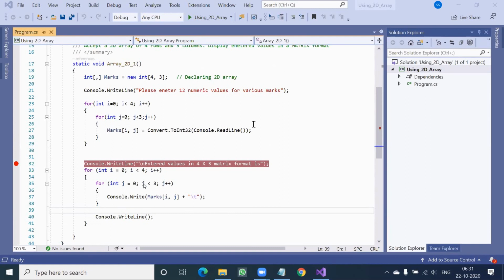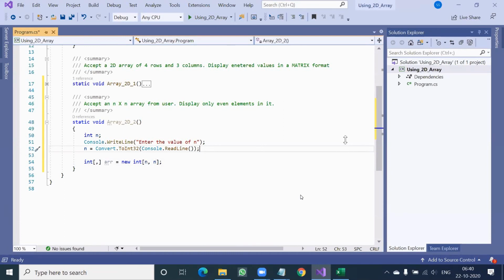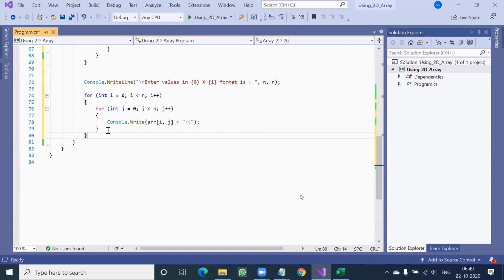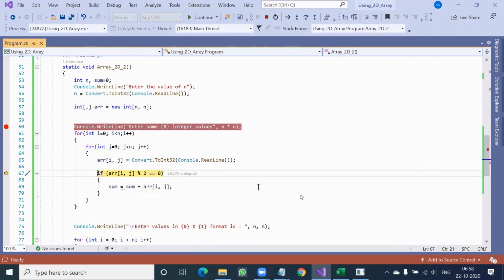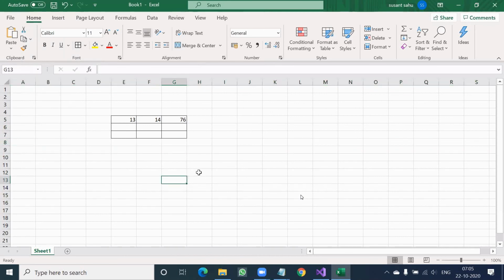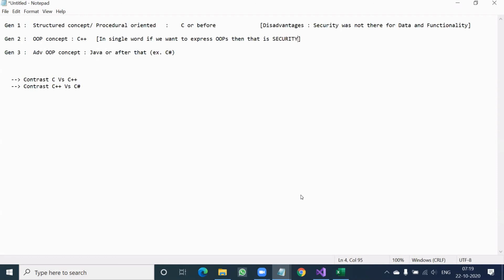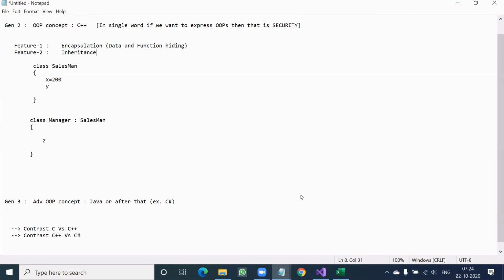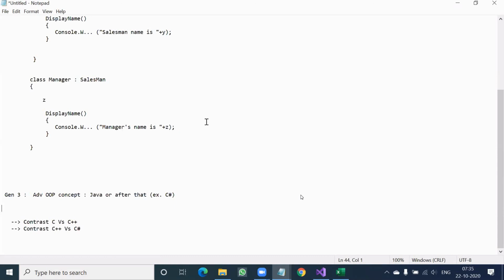Arrays last day